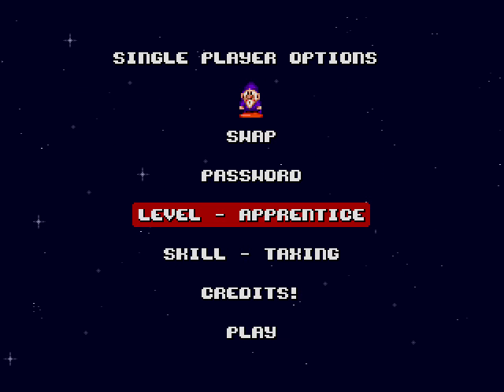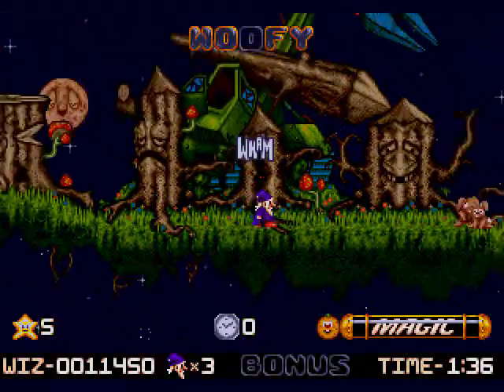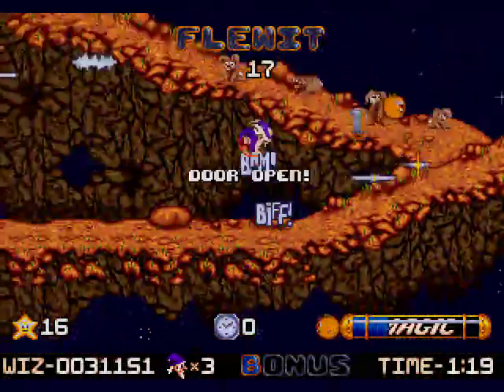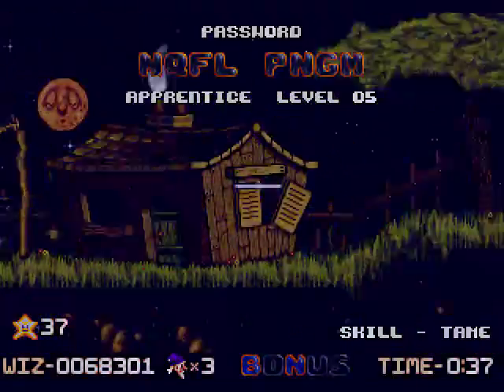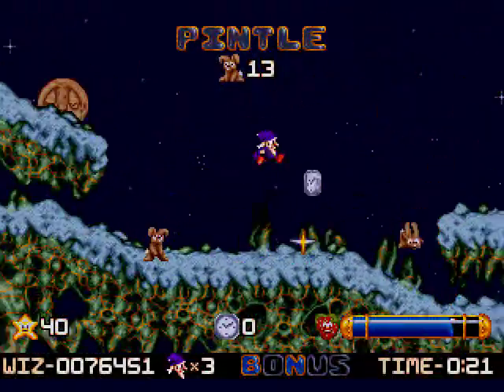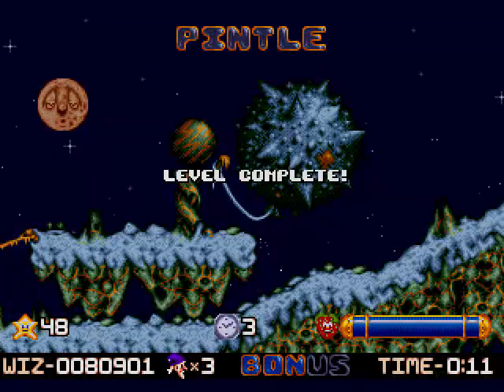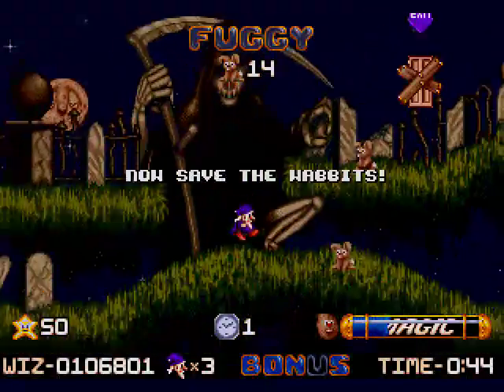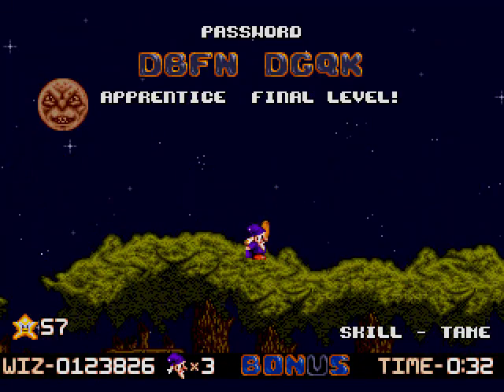Let's Play Wiz 'n Liz - Episode 7